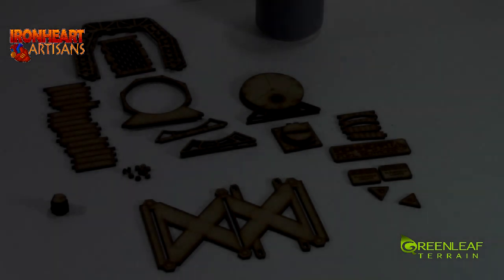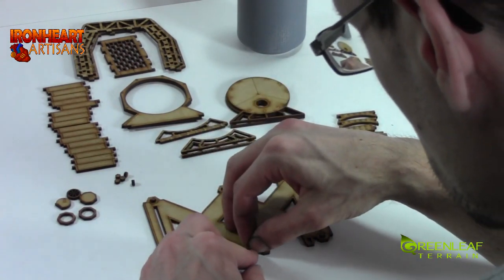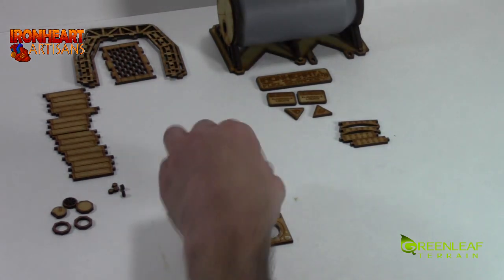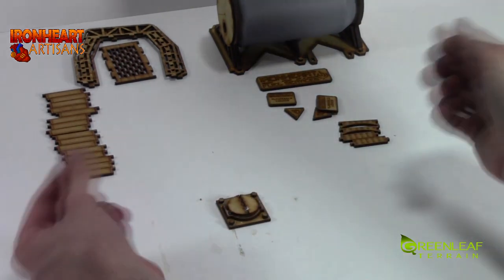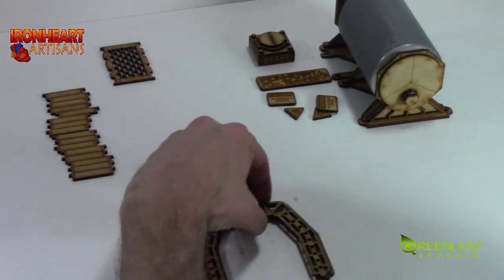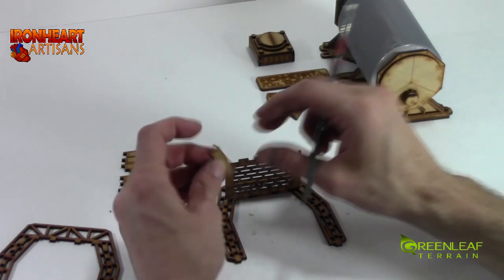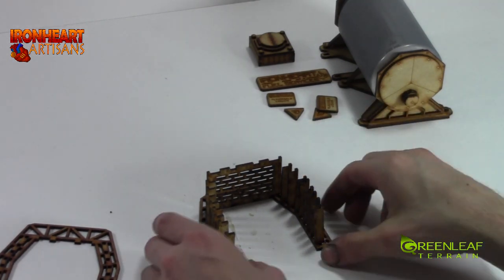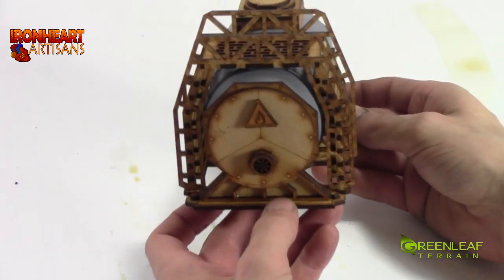How to Build: 1 Can Fuel Storage 28mm Scale Terrain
Can Fuel Storage 28mm Scale Terrain